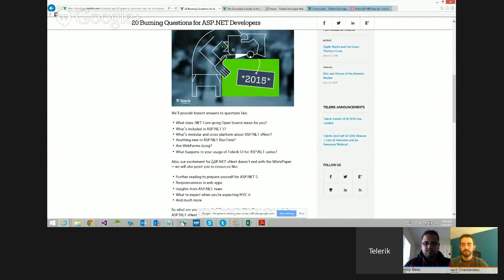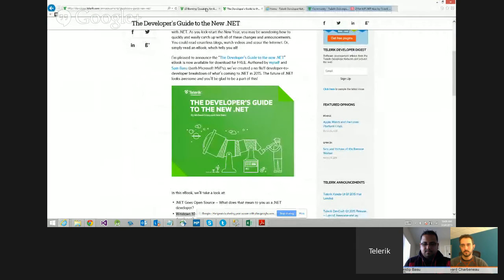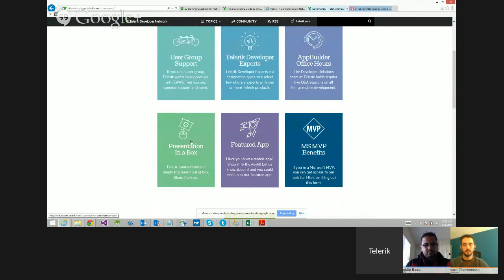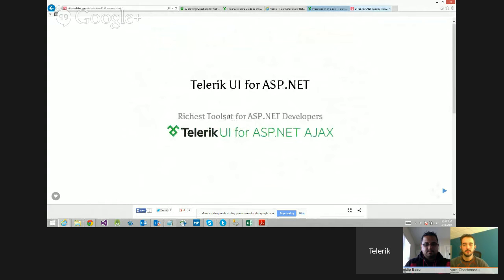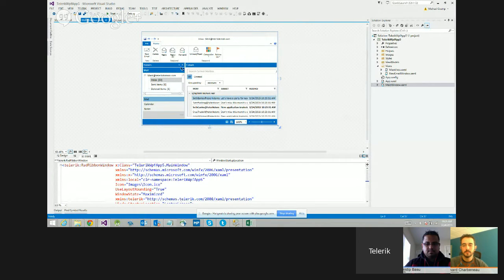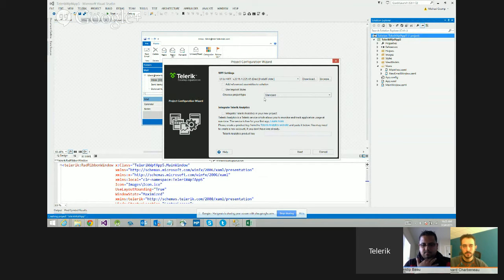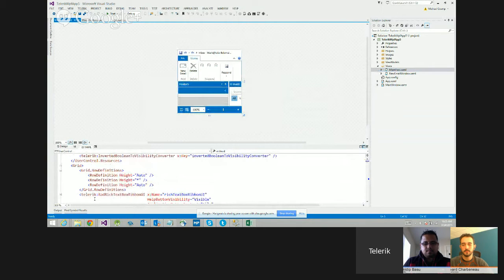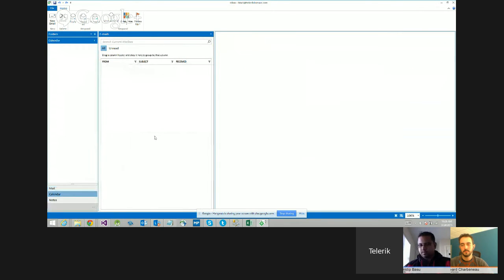Telerik DevTools Release Tech Chat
Join Telerik Developer Experts, Sam Basu, Michael Crump and Ed Charbeneau, in our Telerik DevCraft Hangout. They'll go over our latest release and answer your questions.